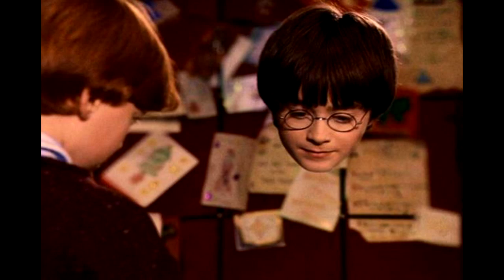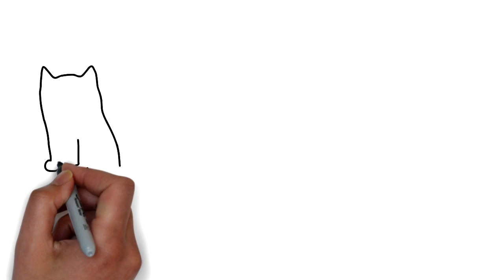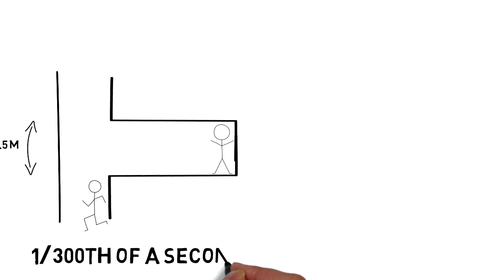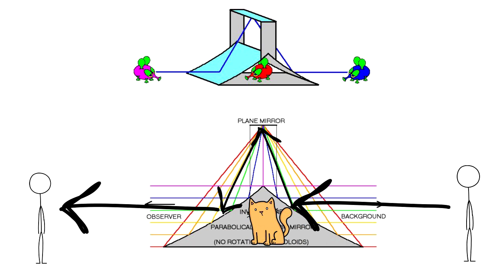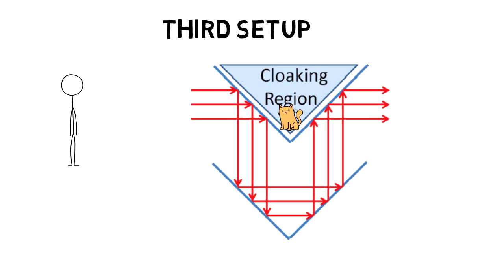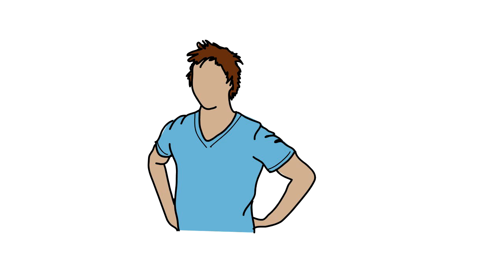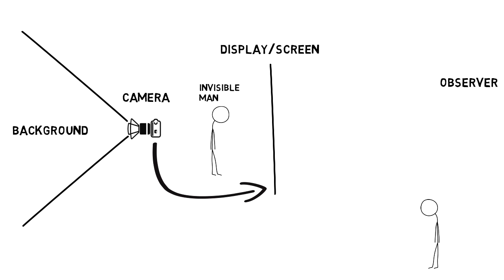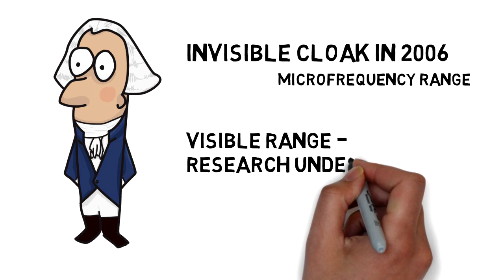Can we become invisible?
In this video, we explore the five different possibilities through which we could become invisible.

Like The Motivated Engineer on Facebook for all the updates about upcoming videos

I would like to specially thank the following people for helping me make the video
Nikhilendra Gudisa
Vinod Srinivasan
Guru Prasad
Chandu GVC
Bhargav Aparoksham
Kshitiz Gupta
Varun Chowdary
Vanya Are
Satish Chandra Verma
Sandeep Nadella
Sharan Erukulla
Prashanth Budde
Mom and Dad
And all others who gave me valuable feedback